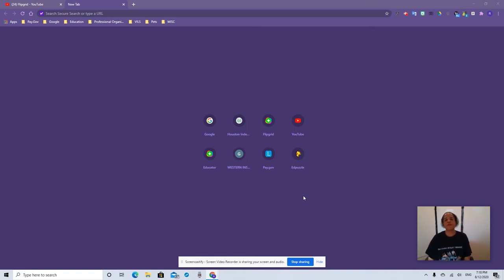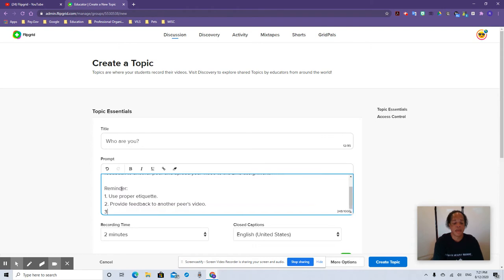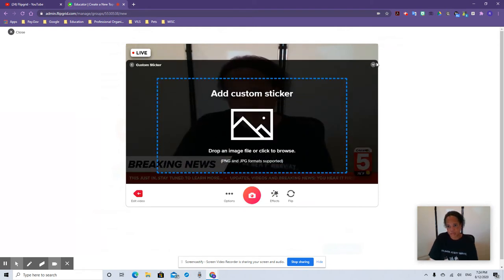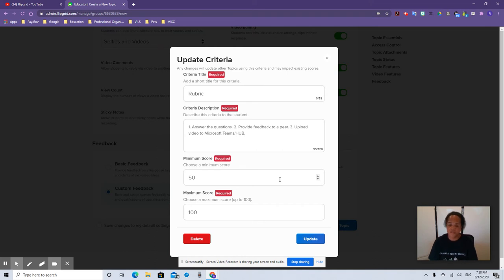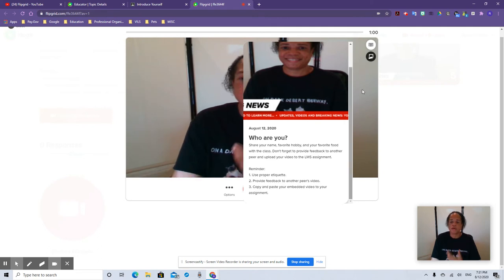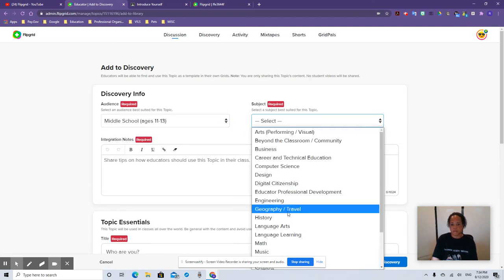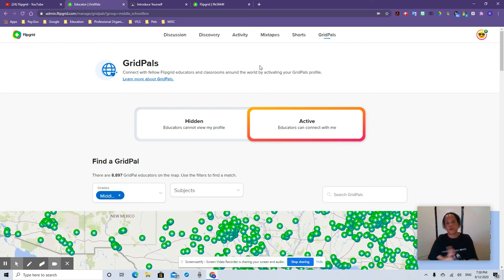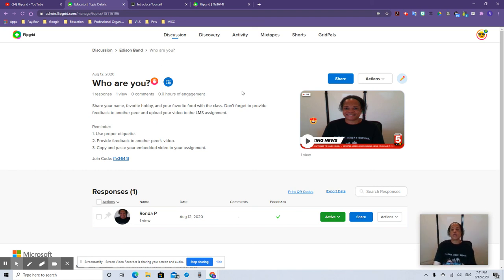Flipgrid Intro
This video introduces the new features to Flipgrid for the 20-21 school year.